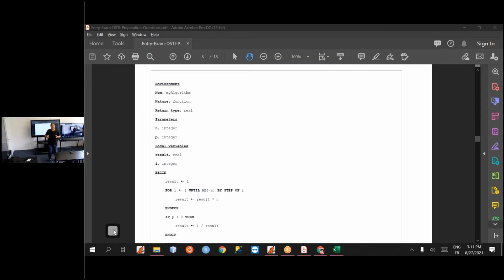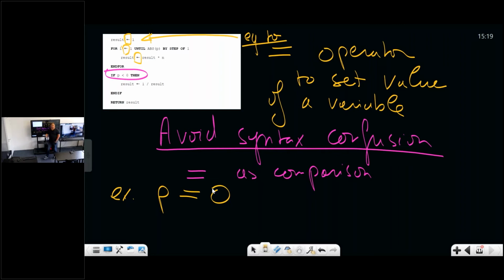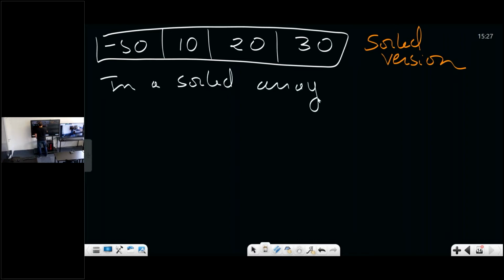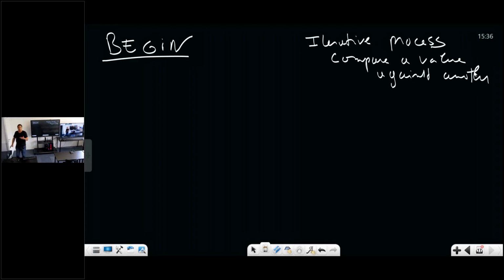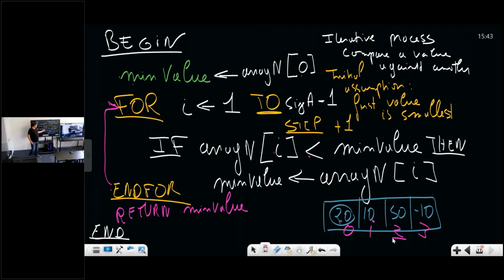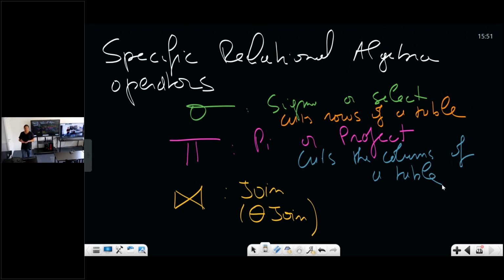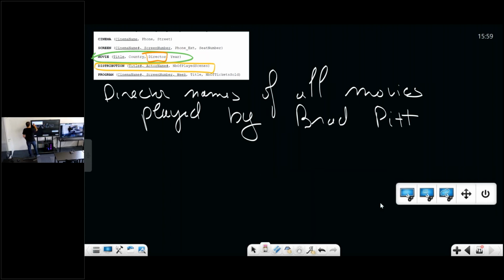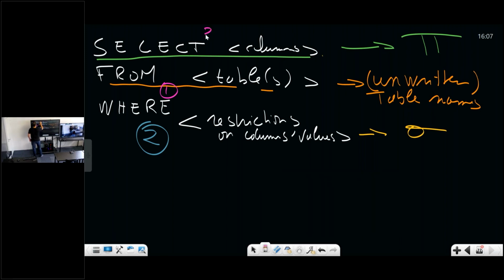DSTI Entry exam Ep 3 : Algorithmics & Relational model with Dean Sebastien Corniglion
An Algorithmics & Relational model Support for the entry exam of Data ScienceTech Institute. The support session is given by Sebastien Corniglion Co-founder & Dean at Data ScienceTech Institute.

Good luck with your exam! Hope to see you soon.

If you are still not registered at DSTI, discover our Msc programmes in Data :